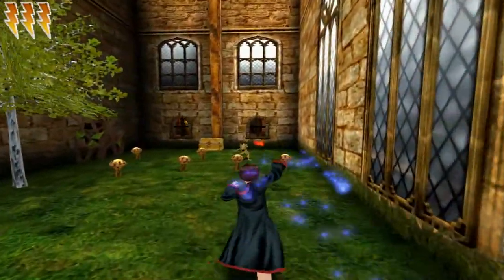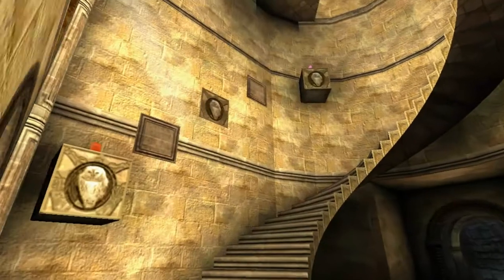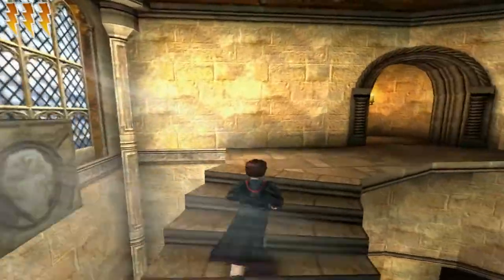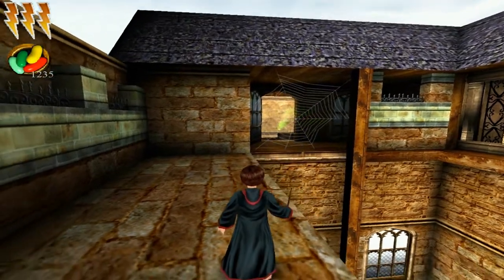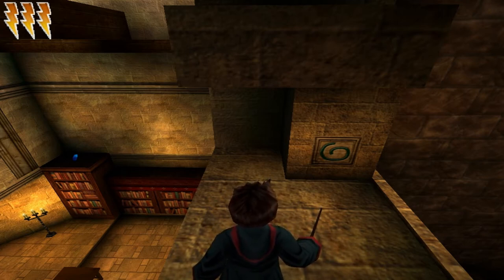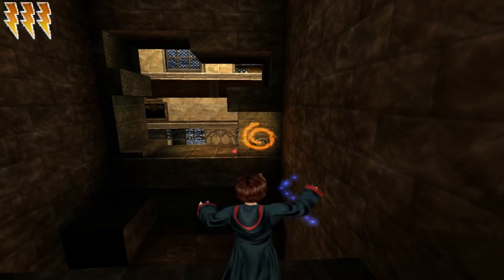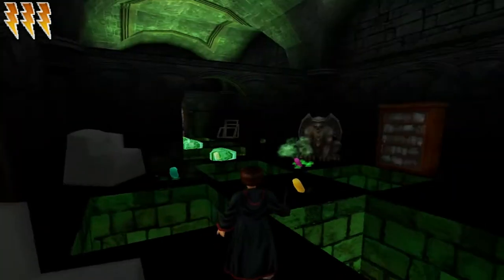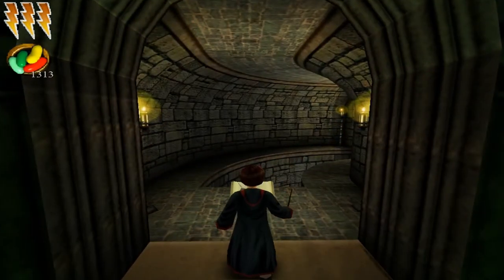[WALKTHROUGH] - HARRY POTTER AND THE CHAMBER OF SECRETS (PC) - PART #12 - A BIT OF GOYLE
CHECK DESCRIPTION FOR DETAILS !

As requested, welcome to my video walkthrough series of Harry Potter and the Chamber of Secrets, provided with commentary and videos rendered in 1080p HD quality. The aim of the series is to show you how to complete this game 100% in an efficient way, while I take my trip to memory lane as I play along.

In this twelfth part, we go through yet another unique map in this game as we try to track down Goyle to gather our last ingredient for the Polyjuice Potion. This map is also home to the infamous block which often refuses to be pushed. Lux shows you however, that you do not need the block at all!

MAP SECRETS CHECKLIST
[1/8] - 8:25 - Hidden Lumos area left to the bookshelf
[2/8] - 11:37 - Hidden area covered by a spider web to the left
[3/8] - 15:22 - Easy-to-find Lumos Area
[4/8] - 22:13 - Alohomora door within the hidden Lumos Area through the bookshelf
[5/8] - 23:50 - Top floor of puzzle area, behind the Lumos statue
[6/8] - 27:19 - Easy-to-find Lumos Area, after encounter with Peeves to the left
[7/8] - 32:37 - Treasure chest hidden in the wall next to the river
[8/8] - 33:30 - Area accessible after lowering the bridge with Diffindo

Please note that this walkthrough is recorded in different sessions. This means that continious gameplay is recorded for roughly about an hour, which is then divided into several parts as Lux sees fit. Therefore, do not be confused with random greetings and goodbyes in several parts throughout this series.

Harry Potter and the Chamber of Secrets is a 2002 action-adventure game published by Electronic Arts and developed by both EA's internal development team and Eurocom for the PlayStation 2, Xbox, GameCube and Game Boy Advance systems. It was simultaneously co-developed by Amaze Entertainment for Windows, Mac and the Game Boy Color systems. An original version was also created for the PlayStation by Argonaut Games.

The PC/Mac version of the game, which was created by a different developer than the console versions, features completely different levels and gameplay from the console cousins. The game features the same graphics and character design as the Philosopher's Stone (PC). It also retains some of the spells learnt in the previous game and involves the player learning new spells by attending more classes at Hogwarts. (Source: Wikipedia)

Footage recorded: May 4th, 2015
Game: Harry Potter and the Chamber of Secrets (PC)
Player: Luxatus Patella (MechaRaptor)